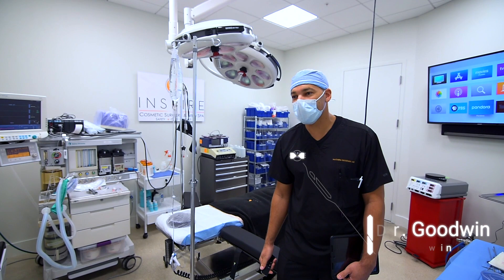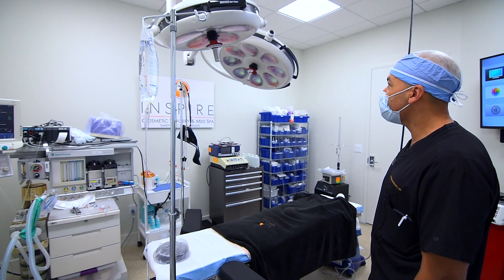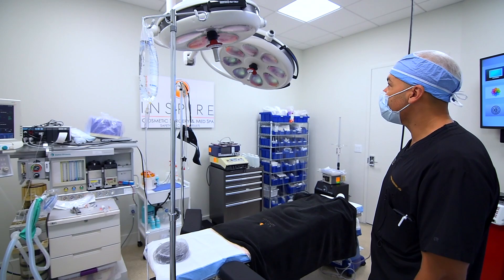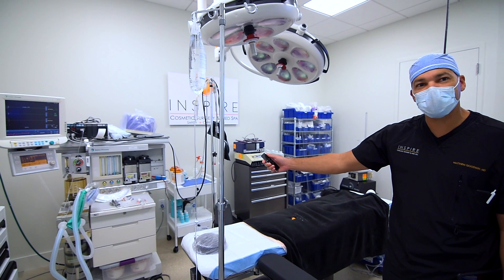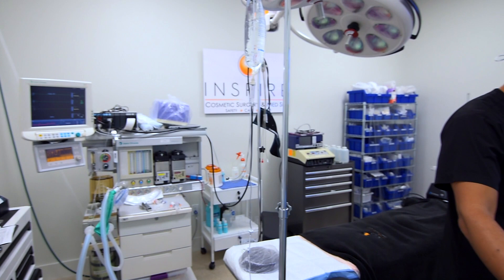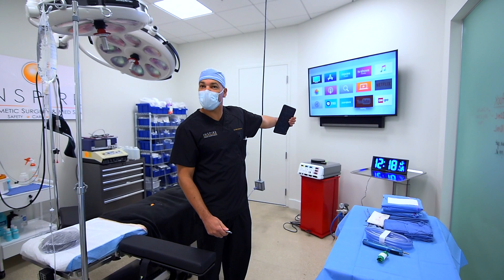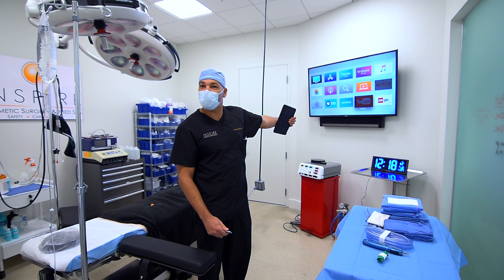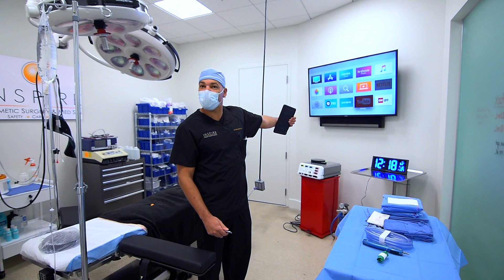Check the insights of an Operation Room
Have you ever had the chance to see the inside of one of our operation rooms?? 👨🏻‍⚕️🤓
Our surgical facility was designed with your safety and convenience in mind as it includes 3 on-site operating rooms with the most advanced technology, numerous private consultation suites, and a Med Spa.
📍 Location: 1010 S Federal Hwy, Delray Beach, FL